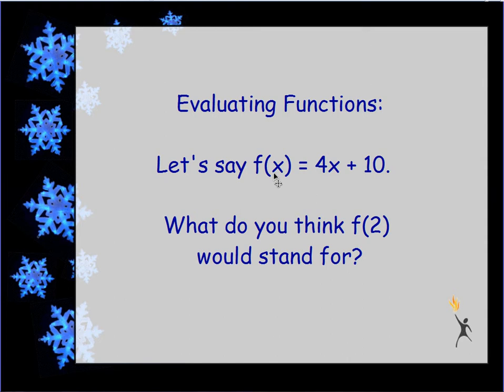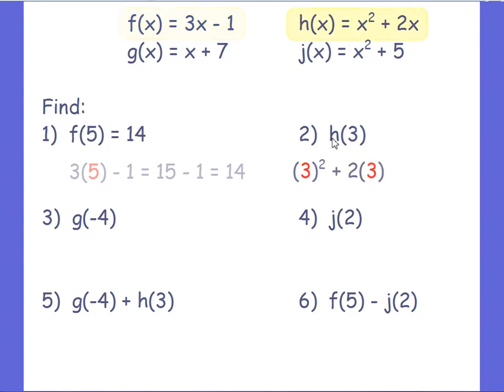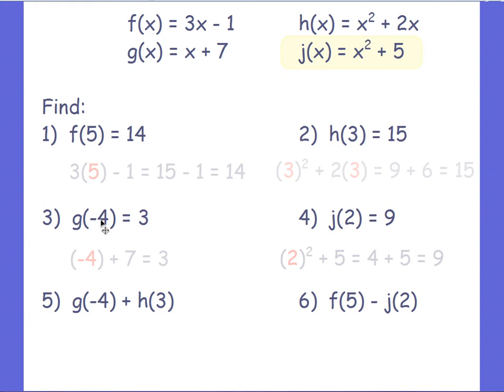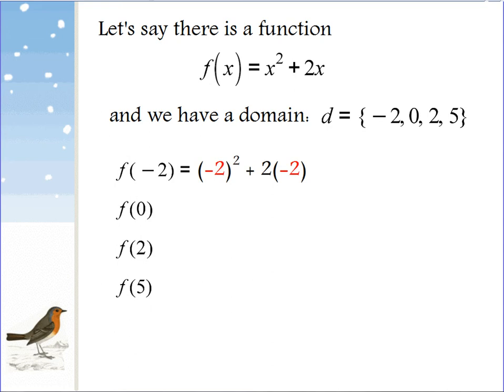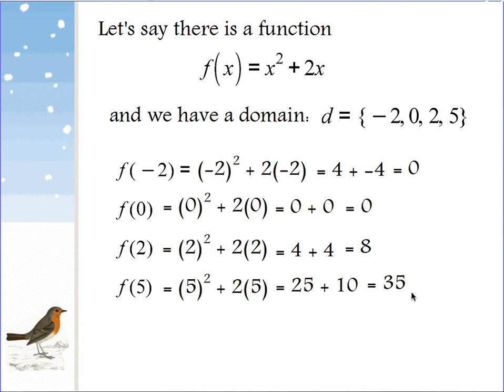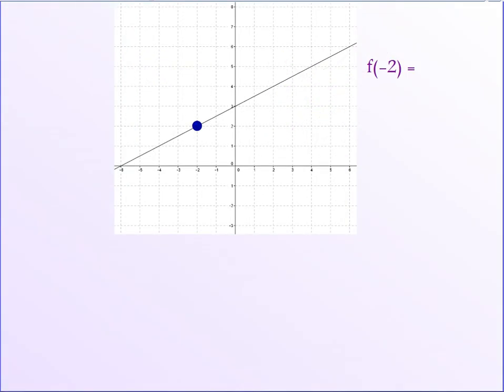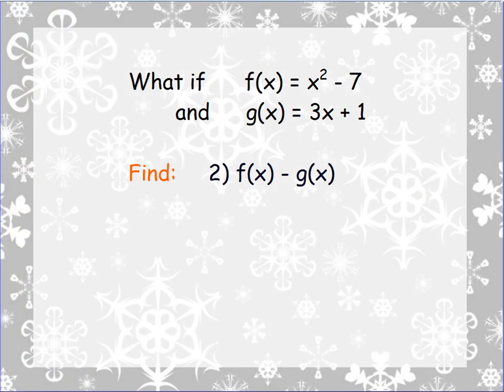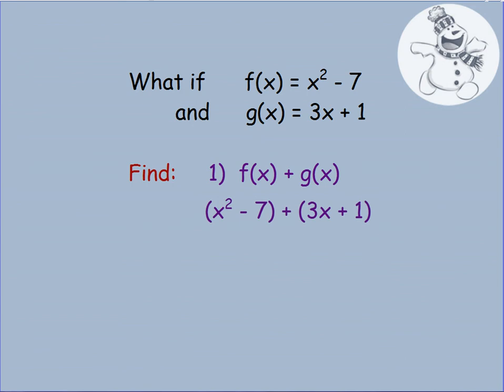Function Notation, Operations, and Evaluating